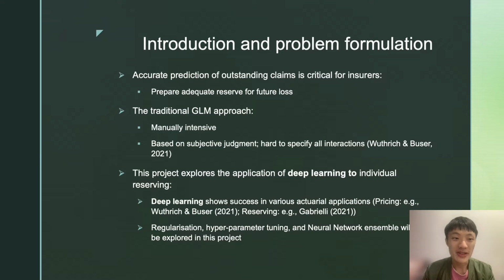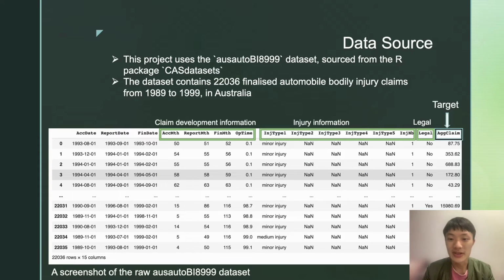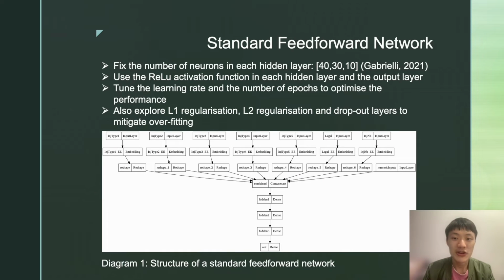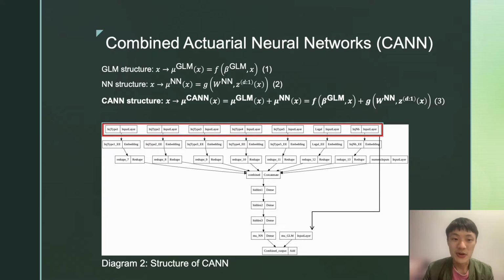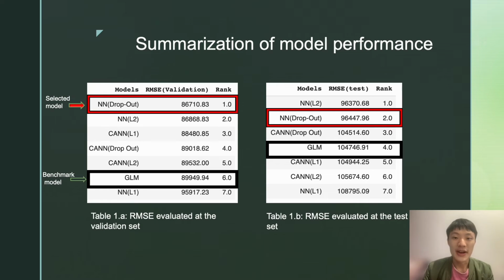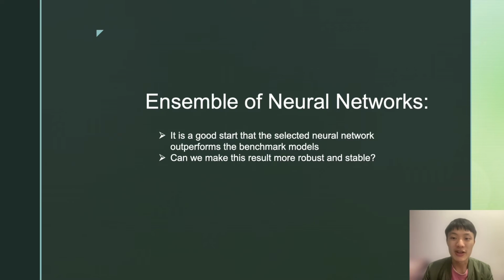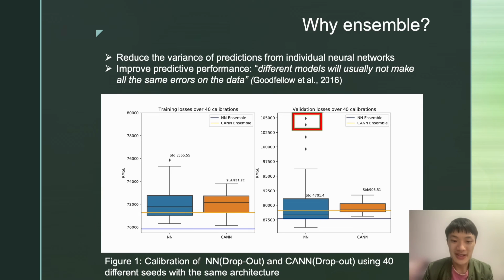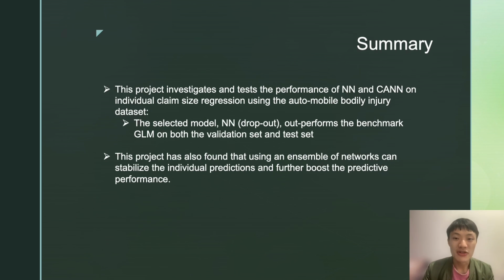Deep Learning for individual claim size regression: by Yanfeng Li